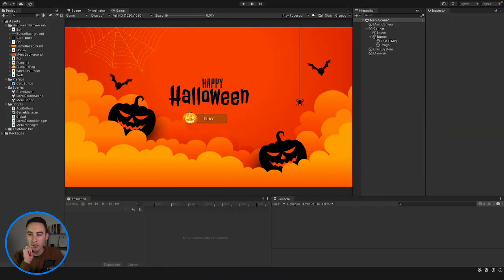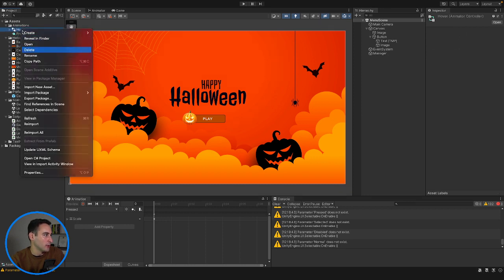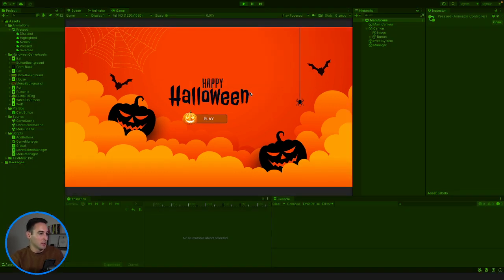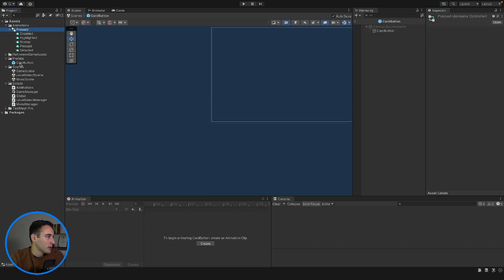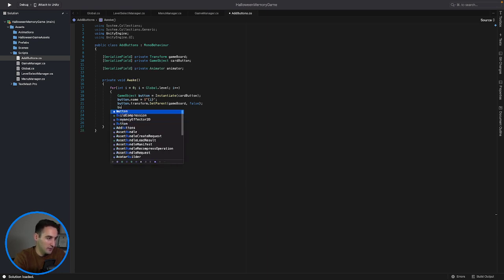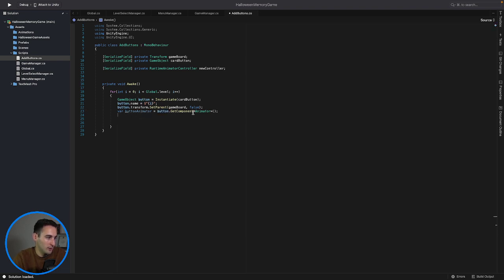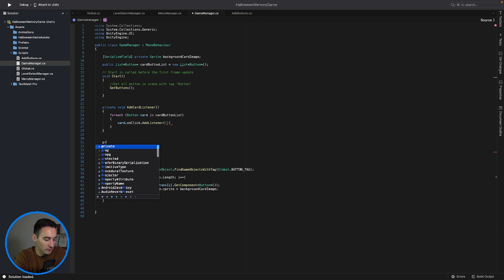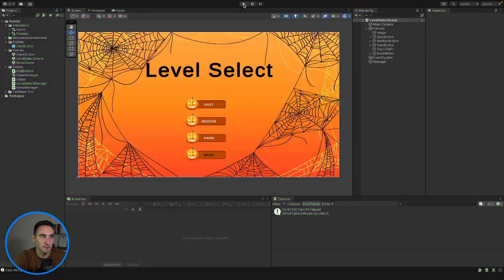Button Animation and Adding button listeners - Halloween Memory game in Unity Episode 4